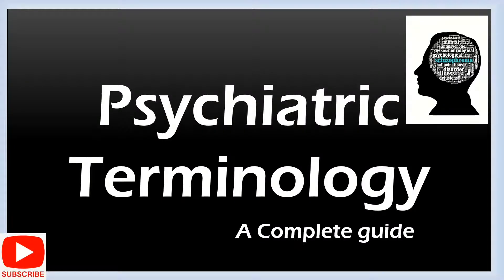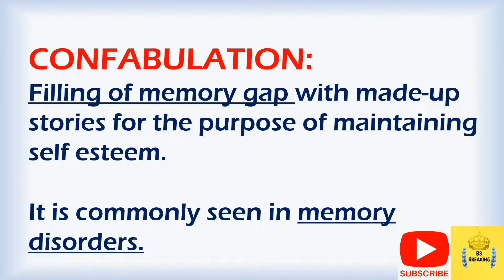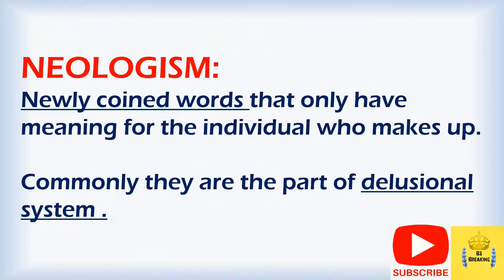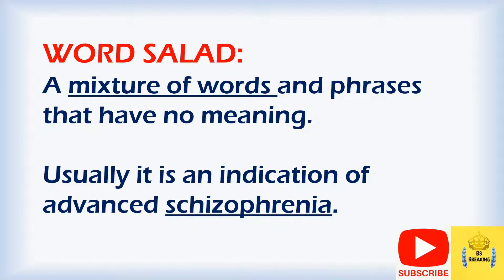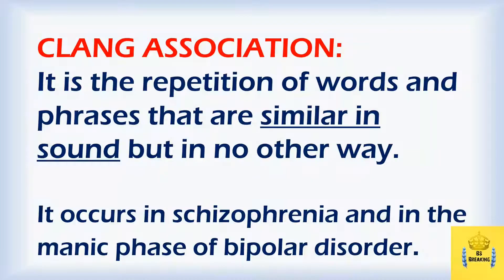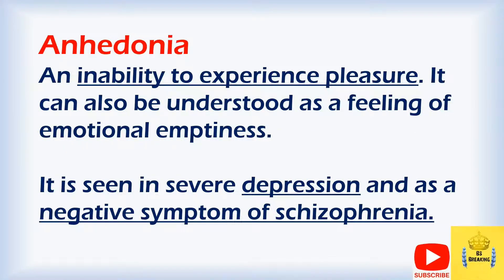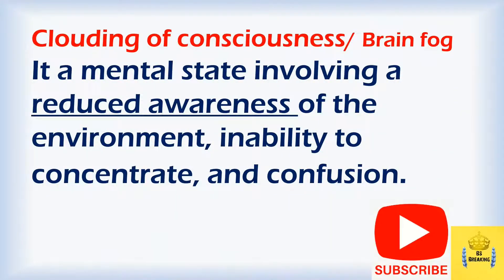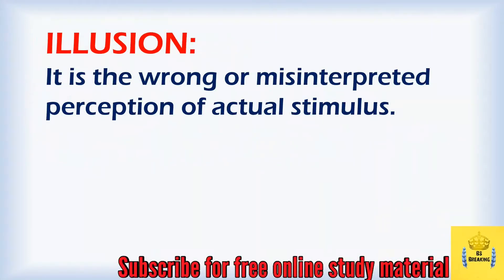Psychiatric terminology | Basics of psychiatry | A complete guide to mental health nursing | Aiims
in this video, you will get all the important terms of psychiatry as a basis to help you to understand all the mental disorders. this is an educational video to help the students of psychology and  psychiatry by providing them useful study material.